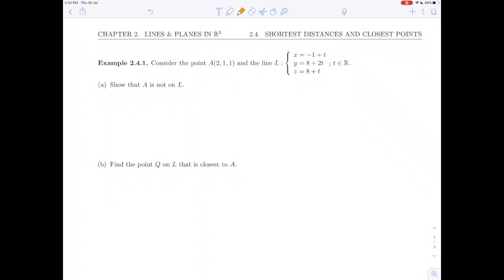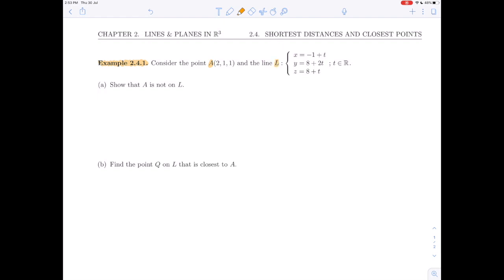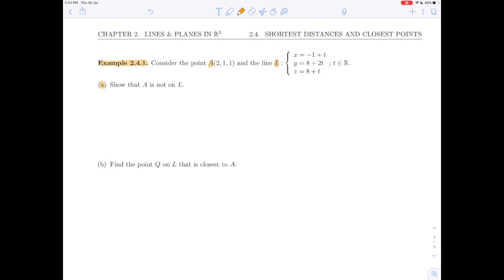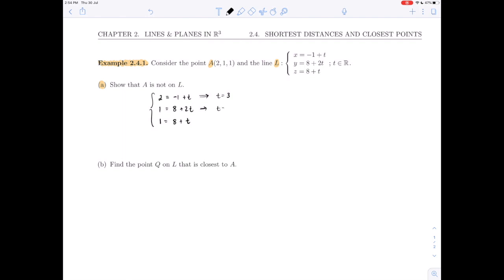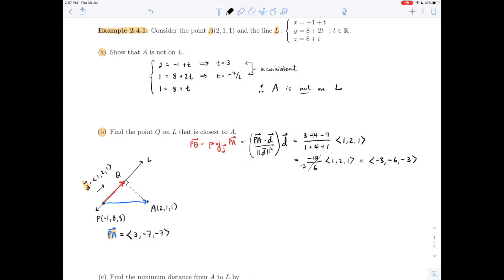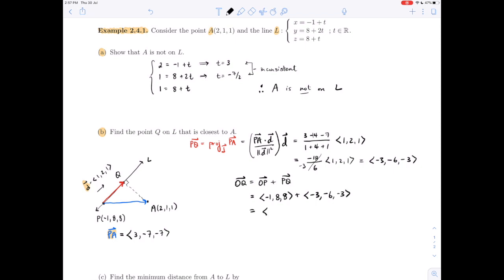Linear Algebra 2.4 (2 of 7)